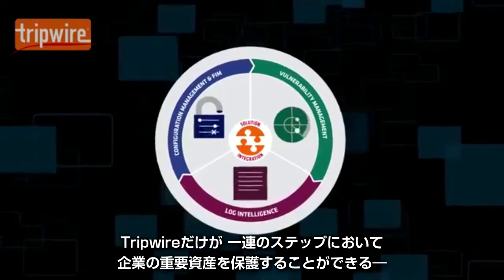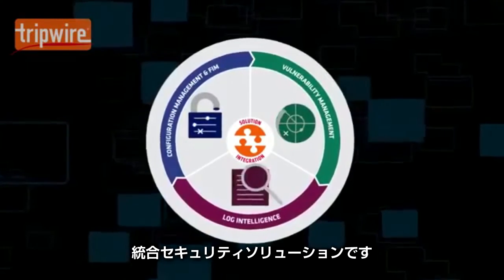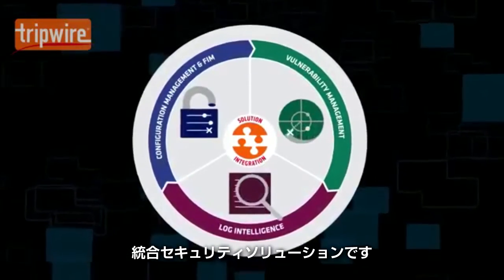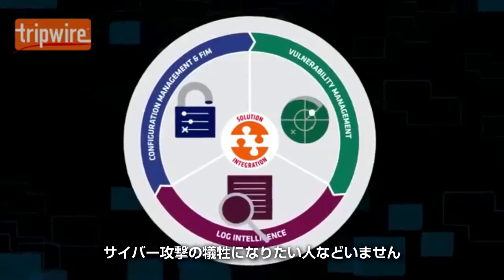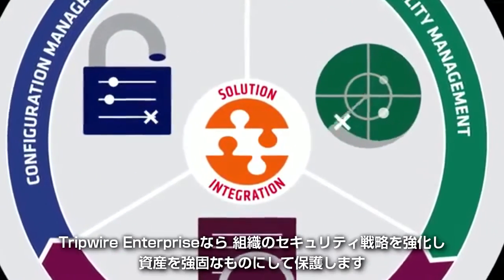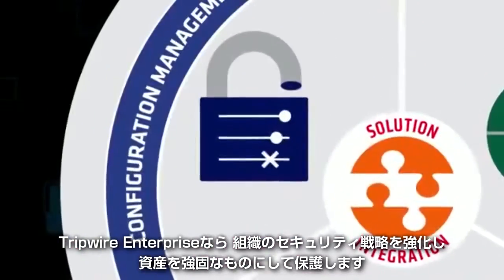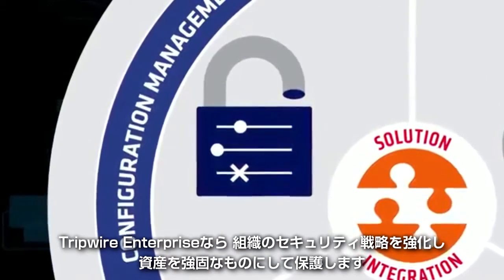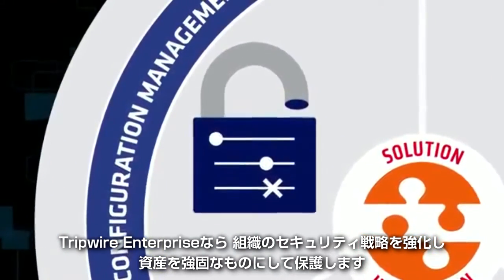セキュリティ侵害後の信頼性回復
もしセキュリティ侵害が発生した場合に、まず聞かれるのは重要な質問です。「ハッキングされたのか？」「セキュリティが破られたのか？」「深刻度は？」
このビデオでは、セキュリティ侵害発生後、ITシステムの信頼性を回復するための５つのステップを紹介しています。